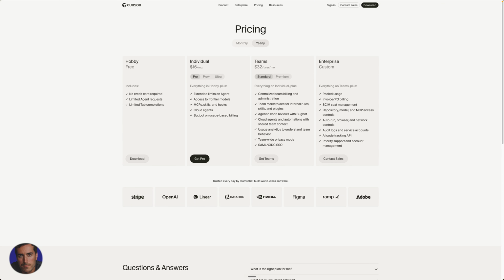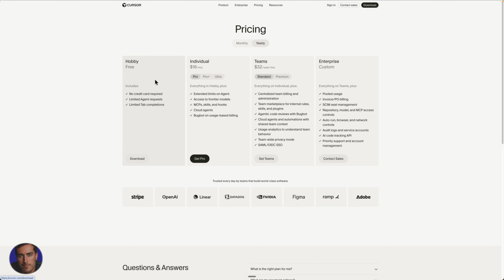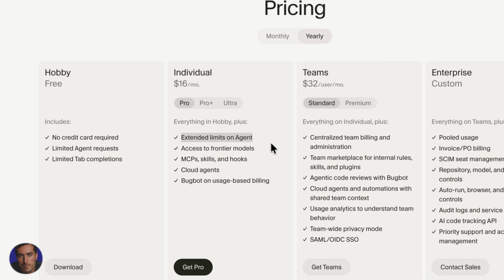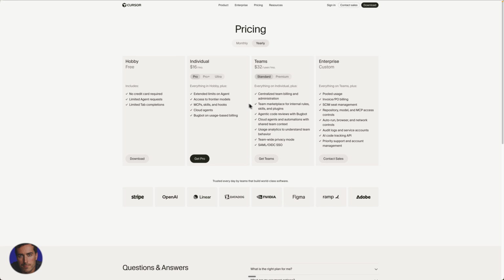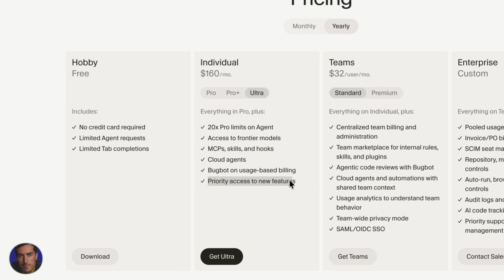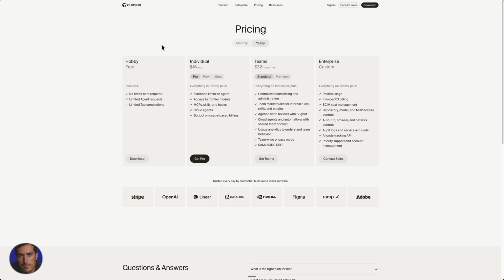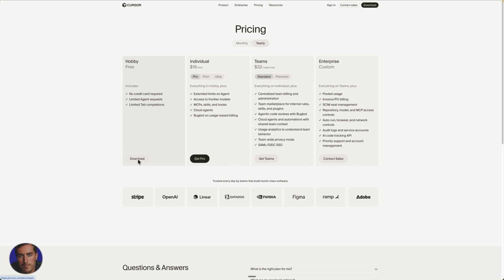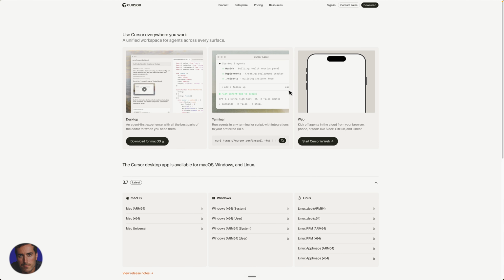Cursor Free vs Paid: What's the Real Difference? (Choose The RIGHT One)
In this video, I break down the differences between the Cursor Free vs Paid plans. Whether you're a casual user or a serious developer, understanding these options can help you choose the right plan for your needs. Don't miss out on the chance to maximize your productivity with Cursor!

Timestamps:
0:00 - Introduction
0:06 - Overview Of Free Plan
0:42 - Individual Paid Plans
1:29 - Pro Plus And Ultra Plans
2:54 - Team And Enterprise Plans
3:30 - Key Differences Explained
4:05 - How To Get Started
4:46 - Final Thoughts

▬▬▬▬ Links & Resources ▬▬▬▬

▬▬▬▬ Video Transcript ▬▬▬▬

Hey everyone, it’s Matt! Today, I’m diving into the differences between the free forever hobby plan and the various paid plans available on Cursor.

I’ll walk you through what you can expect from each option and help you decide which one might be right for you. First off, let’s talk about the free plan, known as the hobby plan.

Signing up is super easy—no credit card or banking details required. You can just jump right in.

With this plan, you have limited agent requests but unlimited tab completions, which is a nice perk. Now, moving on to the paid plans, they have several options for individuals.

The first one is the Pro plan, which costs $16 per month. This plan gives you everything in the hobby plan but with extended limits on agent requests.

After using Cursor for nearly two years, I can tell you that the differences between the free and paid options are quite significant. I’ve found that the limits on the paid plans are pretty generous.

For example, I use the auto feature, which assigns you to the best model for your task. The extended limits are quite impressive, making it rare to hit a wall while using the platform.

If you want even more, there’s the Pro Plus plan at $48 per month, which offers three times the limits of the Pro plan. For those looking for the ultimate experience, there’s the Ultra plan at $160 per month.

This plan provides 20 times the Pro limits and priority access to new features. So, if Cursor seems like it could be a fit for you, I highly recommend giving it a test drive.

They also have team plans, which are $32 per user per month, with both standard and premium options available. If you’re part of a larger organization, there’s an enterprise plan too.

The key takeaway here is that the main difference between the free and paid plans is the limits on agent requests. With the paid plans, you’ll enjoy unlimited tab completions, while the free plan has limited agent requests.

This makes a big difference in how you can manage your projects and development tasks without running into restrictions. Getting started with the free plan is straightforward.

To get your free account, just head to the pricing page or the main page and click download. The app will automatically detect your operating system, whether you’re on Mac, Windows, or Linux.